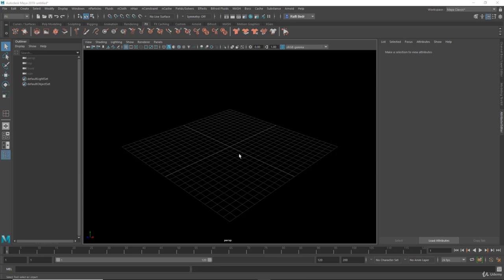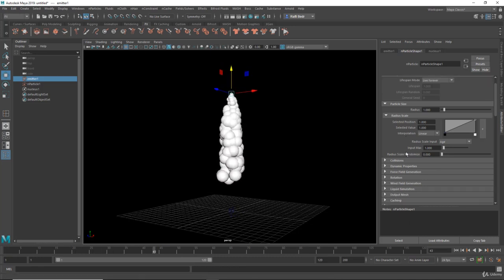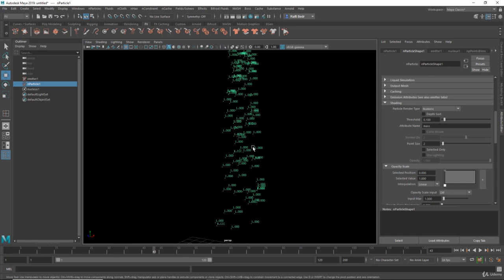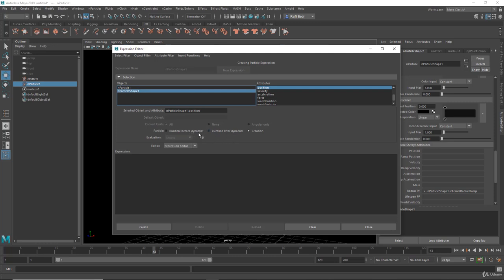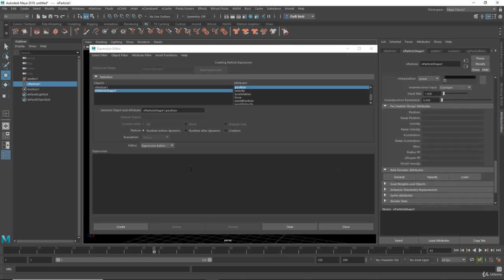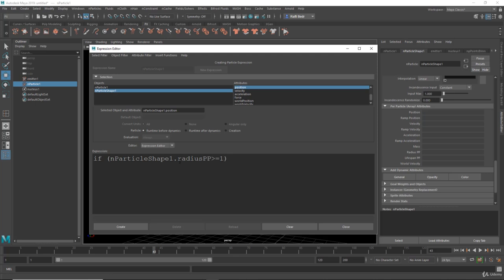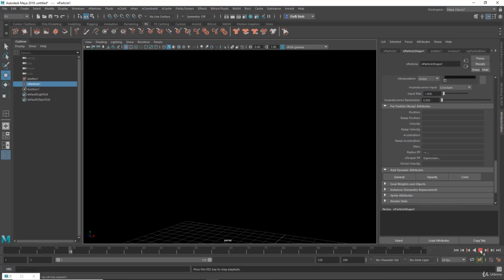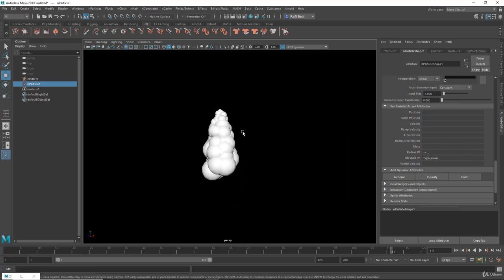Autodesk Maya Bootcamp | Attributes